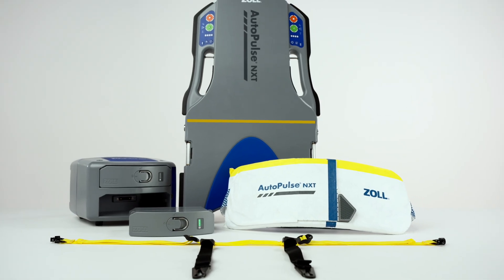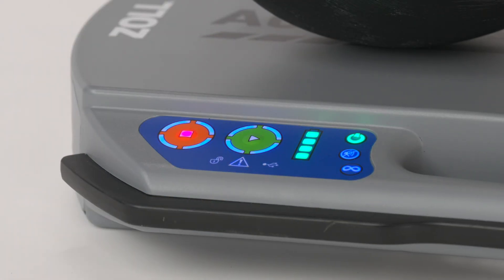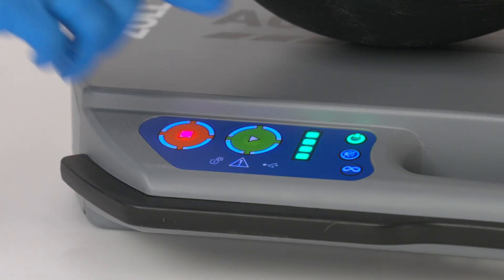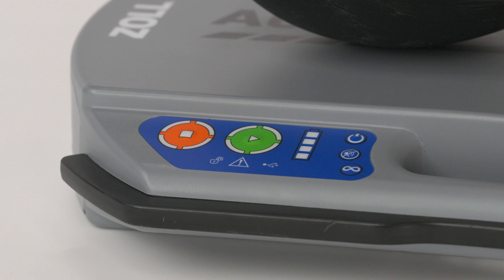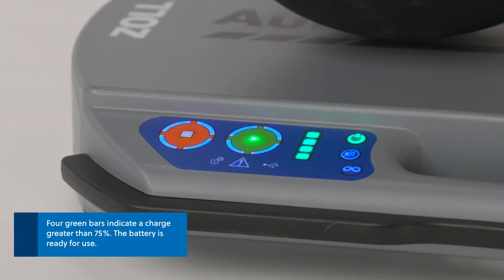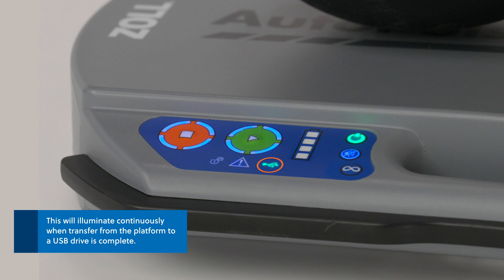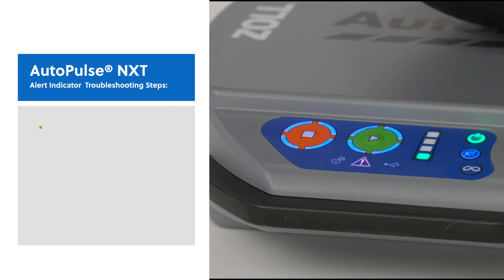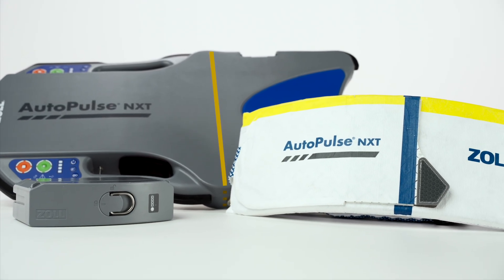AutoPulse® NXT Instructional Video, Module 3: Buttonology (English)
The ZOLL® AutoPulse® NXT Resuscitation System has two user interfaces for quick access on both sides of the platform. This video will review the function of each button on the interface.  This series is designed for hospital clinical staff, nurses, emergency department personnel, and medical training programs.